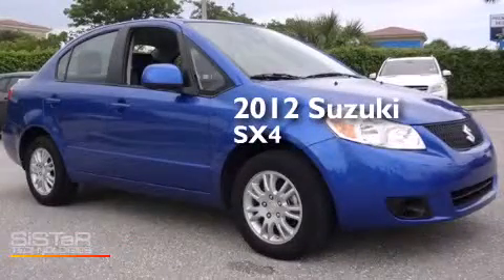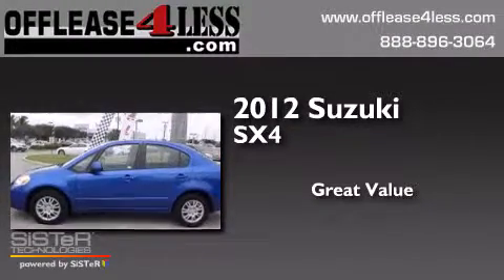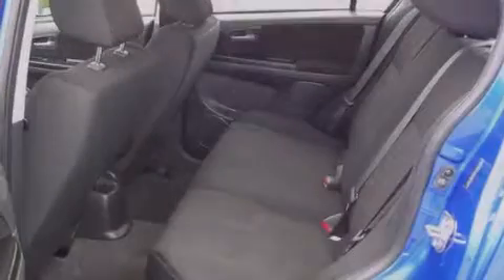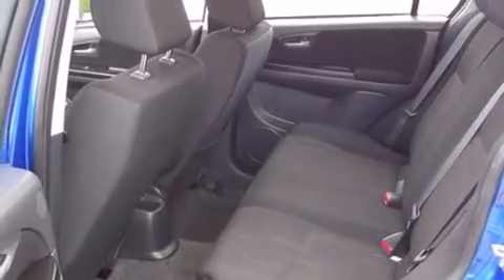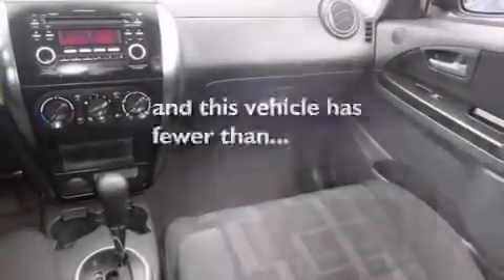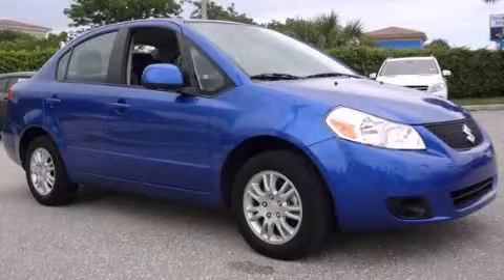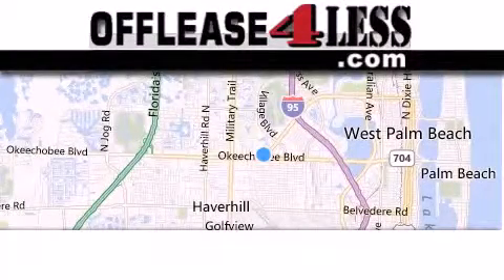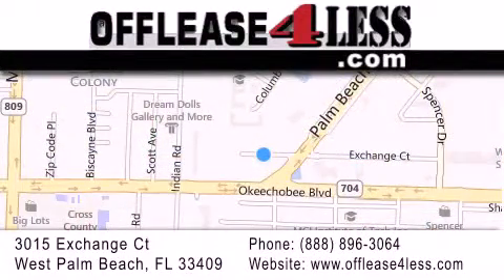2012 Suzuki SX4 Palm Beach Gardens FL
We have been honored to serve the West Palm Beach FL area , we promise that your experience at our dealership will exceed your expectations ! Year : 2012 Make : Suzuki Model : SX4 Engine : 2.0L 4 cyls Exterior : Blue Miles : 31,677 Stock : LL11899 Offlease4less 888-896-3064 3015 Exchange Court West Palm Beach , FL 33409